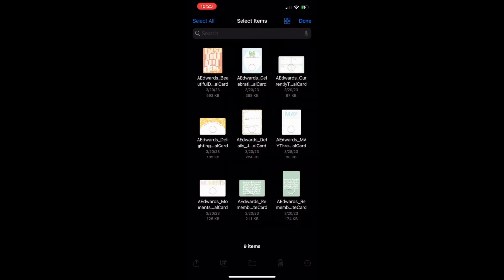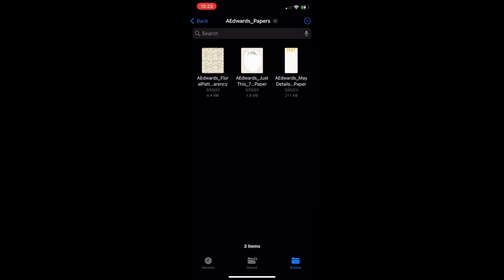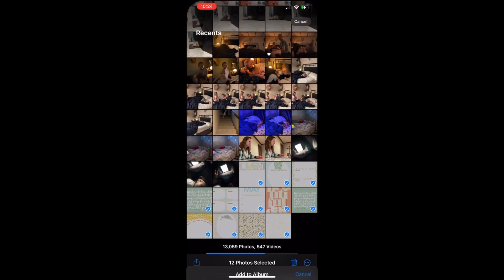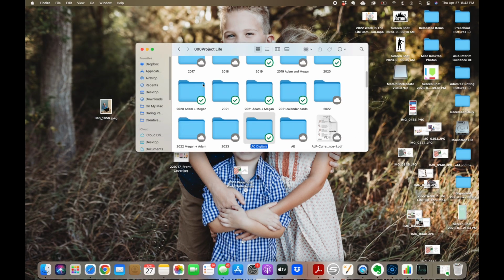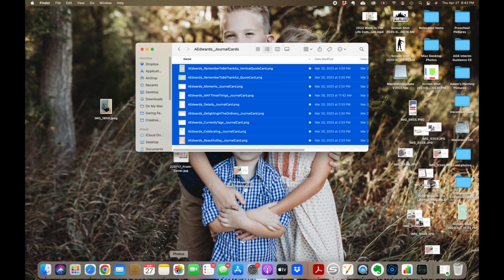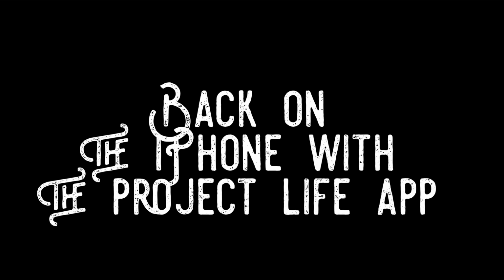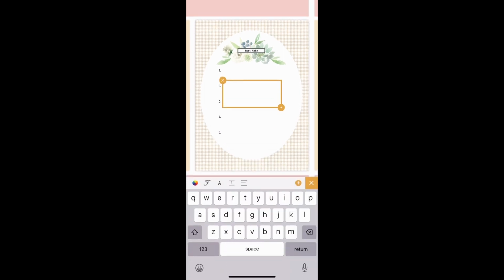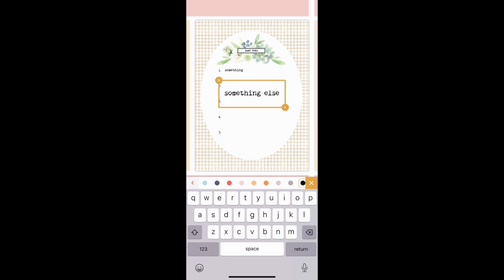How To Use Non-native Journal Cards in the Project Life App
As requested, a video on how I add Ali Edwards journal cards to my project life app scrapbook pages. However, you can do this for literally any photo or journal card.